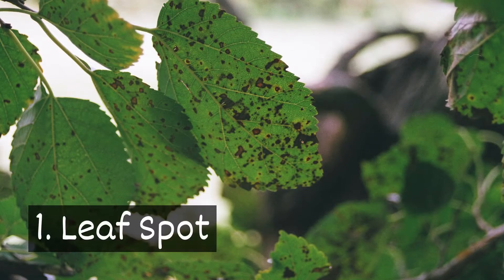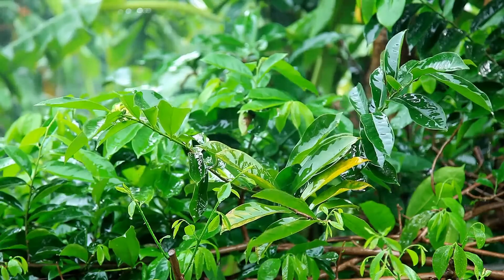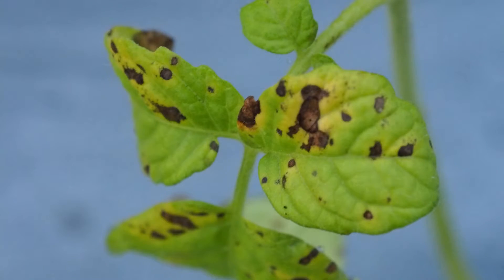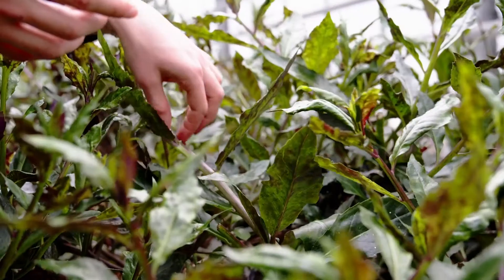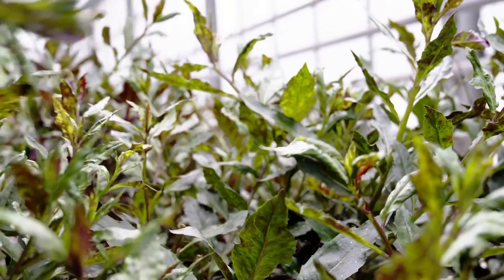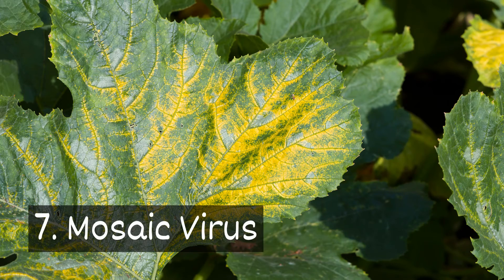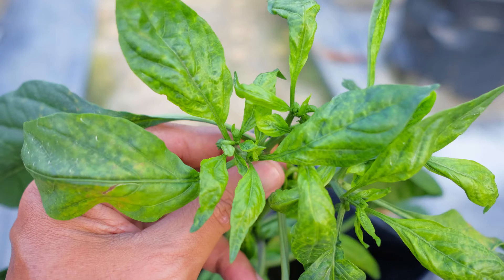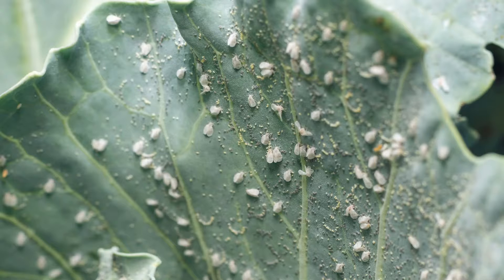Most Common Garden Diseases | Ep. 3 (Gardening Series)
Plants are susceptible to various diseases. Correctly identifying what’s attacking your garden can help keep your plants safe. Check out the most common diseases that affect plants.

1. Leaf Spot
Leaf spot is usually present when it’s rainy and warm. Brown or dark spots appear on leaves, eventually leading to the leaf dying. It can spread to other plants, so make sure to prune infected leaves.

2. Gray Mold
Plants with this mold develop gray or white fuzz on petals or leaves. Cool temperatures and rain can lead to mold growth.

3. Powdery Mildew
Powdery mildew develops in dry soil and areas with high humidity. It starts as small, white spots on leaves and develops into large patches. Leaves turn brown and crumble.

4. Downy Mildew
Downy mildew needs moisture to develop. Fuzzy growth will appear on the underside of leaves and dark spots can be present. This mildew leads to leaves falling and hinders plant growth.

5. Blight
Early blight begins as dark spots with yellow rings around them. These spots will cause holes in plants. Late blight causes spots on leaves and the stem. Over time, wilting occurs. Rain, warm temperatures, and high humidity can lead to blight.

6. Crown Rot
The biggest indicator of this disease is the rotting of stems. Browning and wilting of leaves can also occur. Crown rot thrives when temperatures and humidity levels are high.

7. Mosaic Virus
Plants infected with mosaic virus will develop spots or discoloration. Leaves may wrinkle and plants struggle to grow. Garden pests, like whiteflies, spread this disease.

Using a plant-based fungicide, like our 3-in-1 Garden Spray, can help treat and prevent fungal diseases. It can also protect your plants from common garden pests.